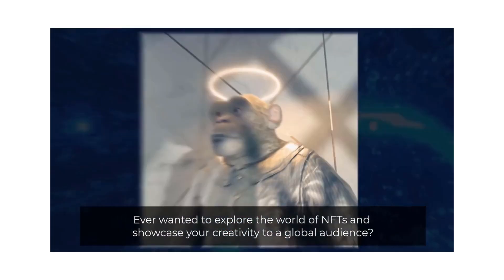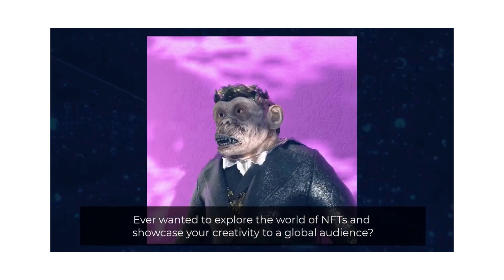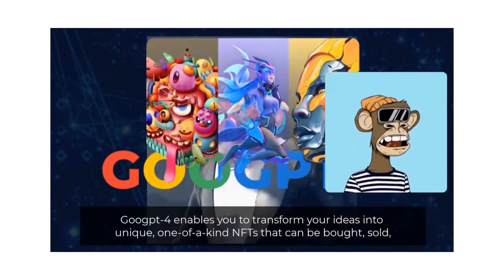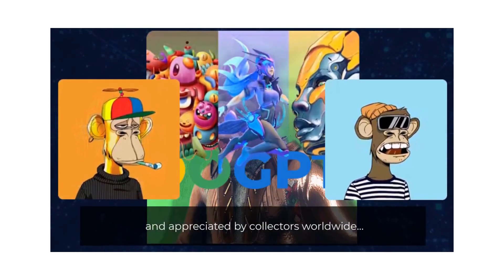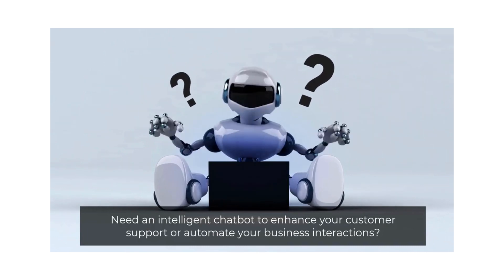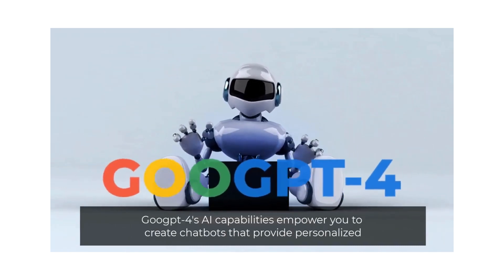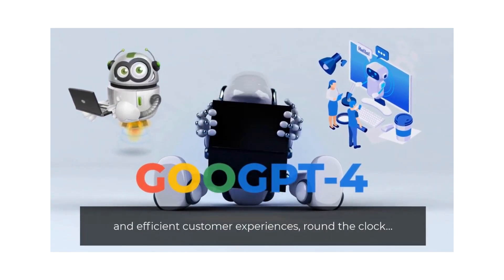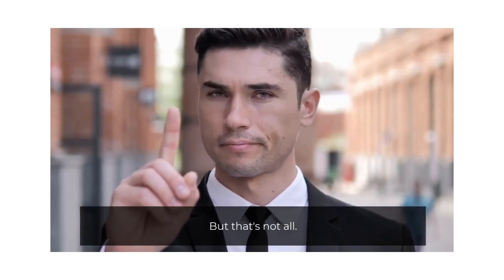GOOGPT-4 Review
GOOGPT-4 Review and Bonuses
GOOGPT-4 is the World’s First App that turns Text Into Images, Videos, Websites, Chatbots and Other Visual Assets In Seconds .

Pricing
FE  $16
GOOGPT-4 Text-Video Creator
GOOGPT-4 AI Website Builder
GOOGPT-4 A1 Prompt Generator
GOOGPT-4 Art/NFT Creator
GOOGPT-4 AI Image Creator
GOOGPT-4 Profit System
GOOGPT-4 A1 Bot Assistance
GOOGPT-4 White Label License
GOOGPT-4 DYF  License
30 Day Money Back Guarantee

Upsell-1-GOOGPT-4 Bundles   $497
Upsell-2 -AI prompts     $37
Upsell 3- GOOGpt-4 Profit   $67
Upsell 4- AI Image    $37
Upsell 5- AI Image Professionals      $67
Upsell-6- AI Websites Creation/Landing pages   $67
Upsell-7-GOOGpt-4 AI Traffic & leads Generator    $37
Upsell-8- AI Video   $77
Upsell 9- GOOGPT4 Agency and ‘Done-For-You’ Client/Team Access   $297
Upsell 10- GOOGPT4 Reseller License     $497

Fast Action Bonuses
1. GOOGPT-4  Text To Speech Software
2. GOOGPT-4  AI Store Builder
3. GOOGPT-4  AI Website ADA & WCAG Compliant A